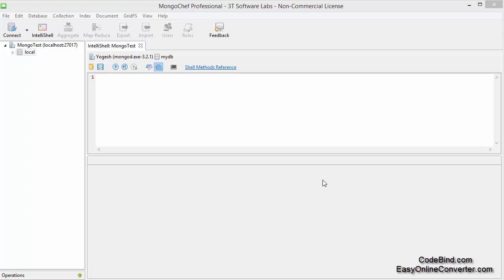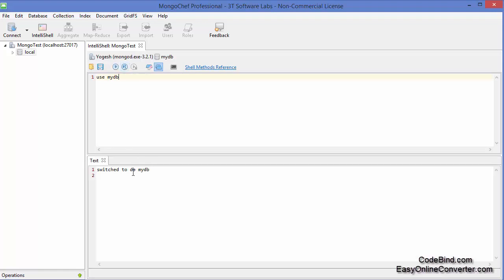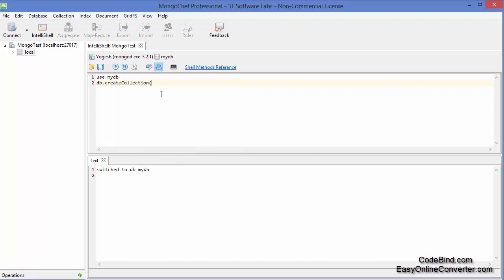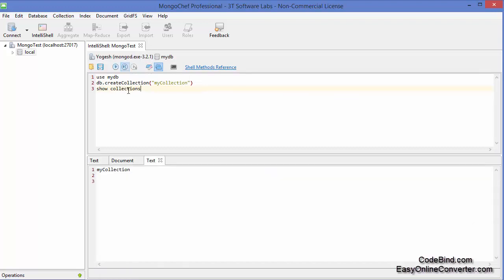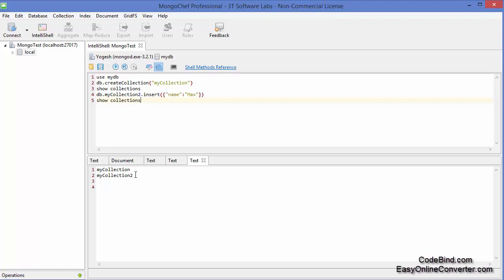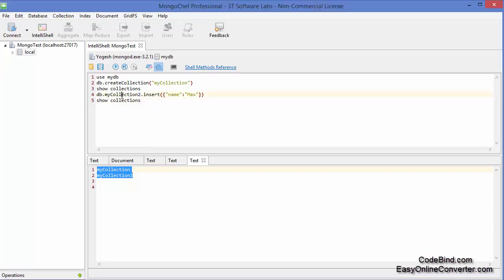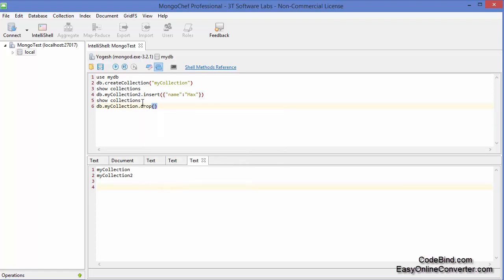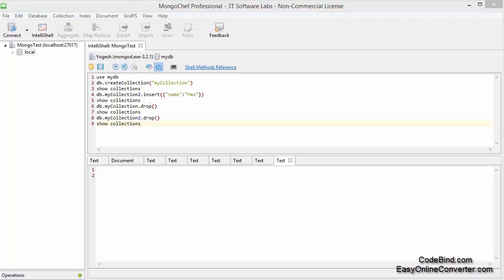MongoDB Tutorial for Beginners 4 - Create Collection and Drop Collection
In this video I am going to show you How to Create a Collection . In addition we will see how to Drop a Collection In  MongoDB.

Database, Collections, Documents: MongoDB. createCollection - db.createCollection() . PHP: MongoDB::createCollection . Searches related to mongodb create collection. mongodb insert. mongodb delete collection. mongodb create index. mongodb tutorial. mongodb create collection java. mongodb create collection if not exists. mongodb create database. mongodb show collections